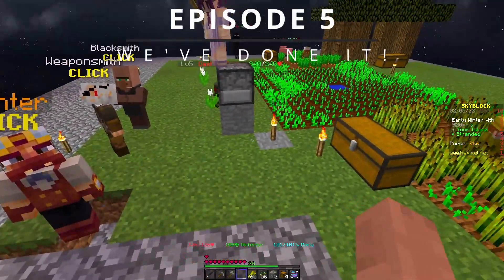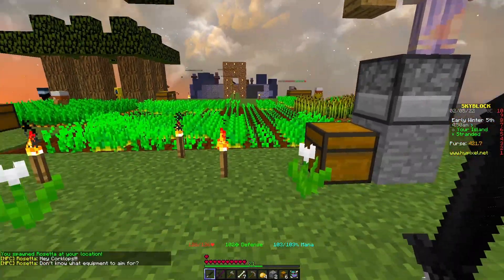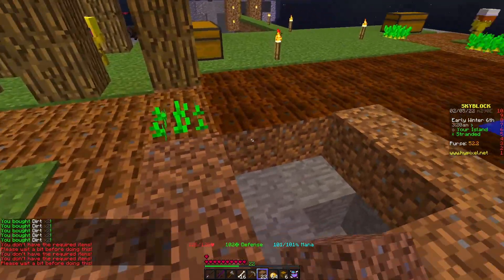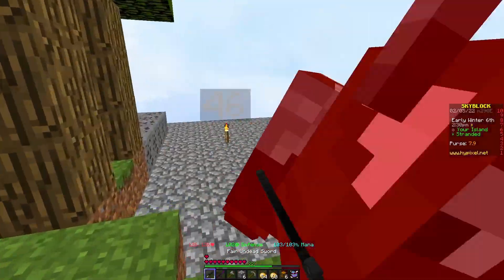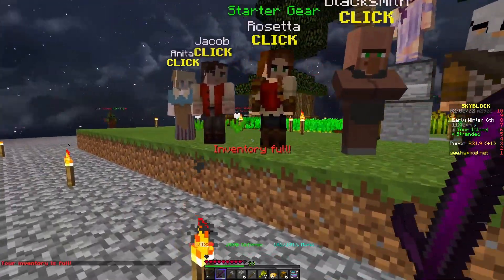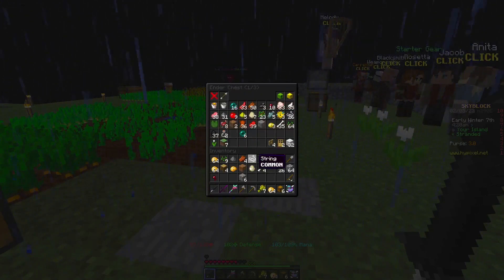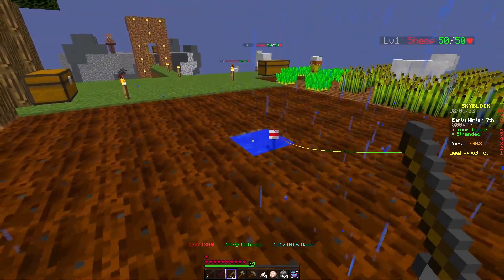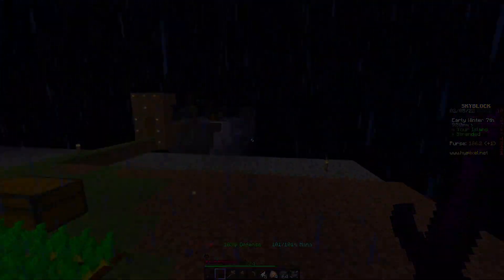DIAMONDS! I Had NO IDEA This Worked! - Hypixel Skyblock Stranded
◇ Channel Memberships For As Low As 1$

Hypixel Skyblock brings us a new game mode this year, with Stranded. In Stranded the player cannot leave their private island. It plays a lot more like Classic Skyblock, but the goal is to unlock all the Hypixel Skyblock collections and progress as far as you can.

You cannot leave your island, you cannot trade with any other players in any way.

There are NPCs you may spawn in if you meet their requirements, and lots of secrets to find and figure out.

In Episode 5 we unlock 2 npcs, the infinidirt wand, and a whole lot more!